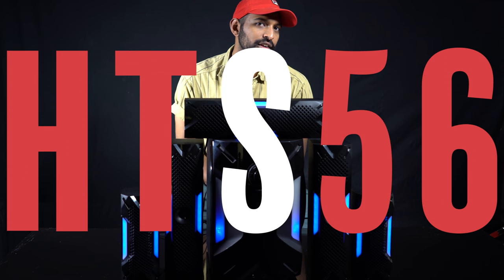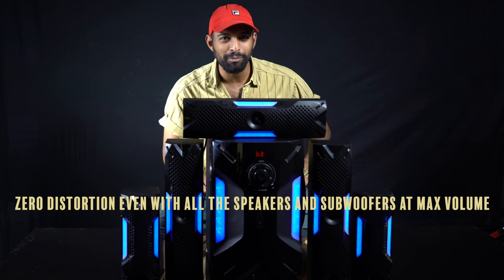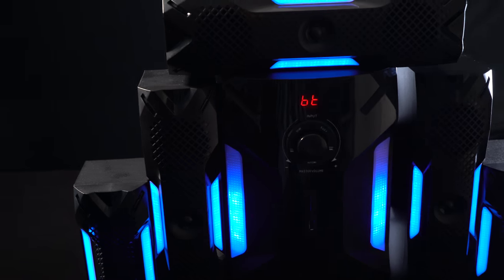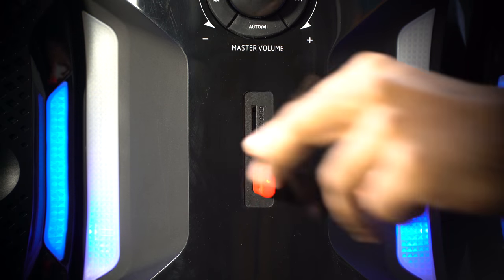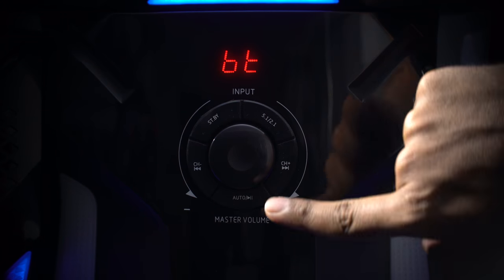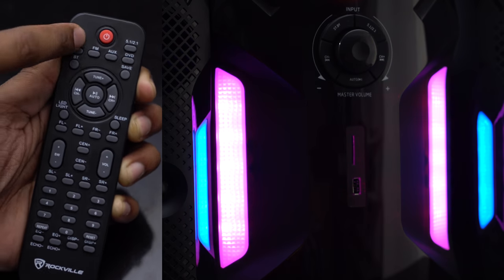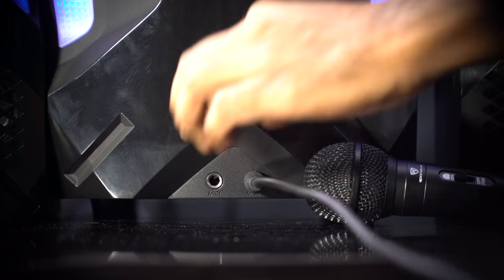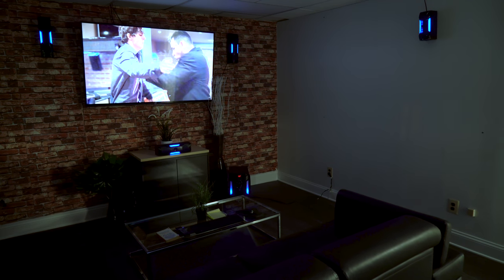THE ROCKVILLE HTS56 is the BLUETOOTH HOME THEATER SYSTEM You've been looking for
The Rockville HTS56 is the greatest bluetooth home theater system we have ever heard. It is so SUPER LOUD. the speakers can mount on your wall and the system even features mic inputs so you can create a karaoke system.

Facebook.com/RockvilleAudio
RockvilleAudio.com